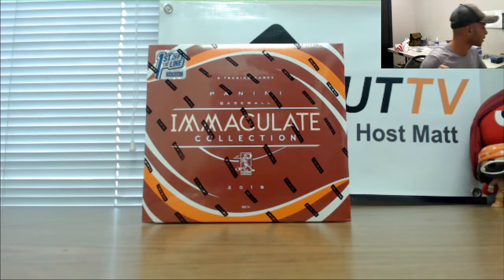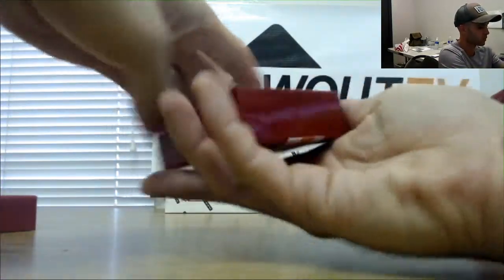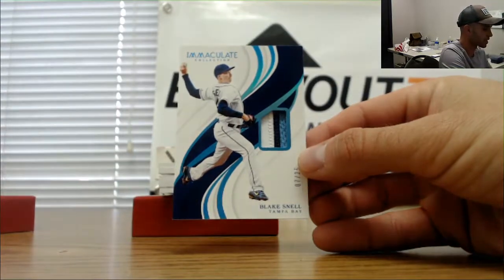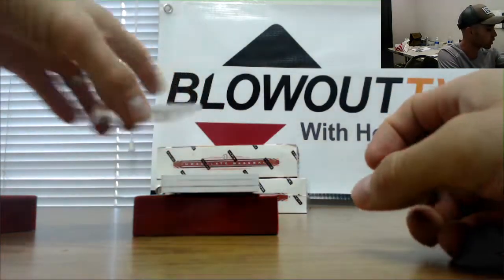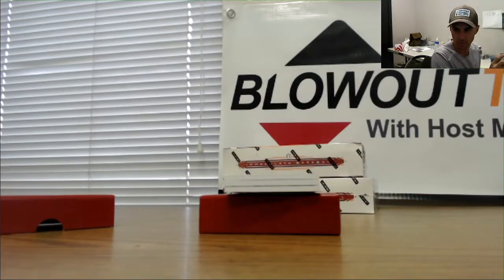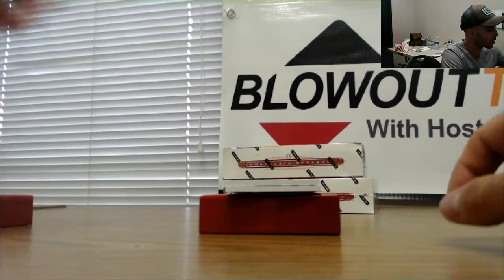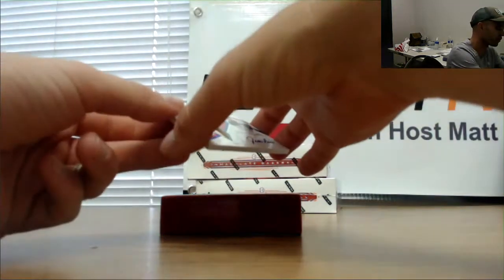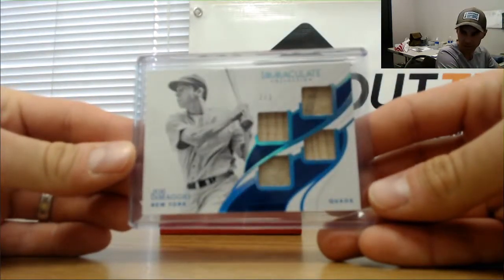Blake's 2019 Panini Immaculate Baseball FOTL Box Break RD 2